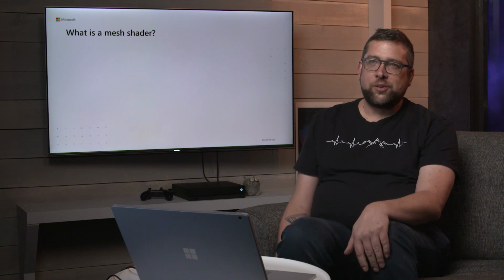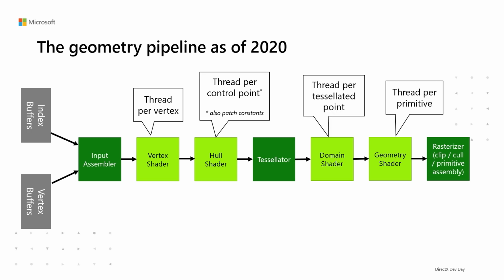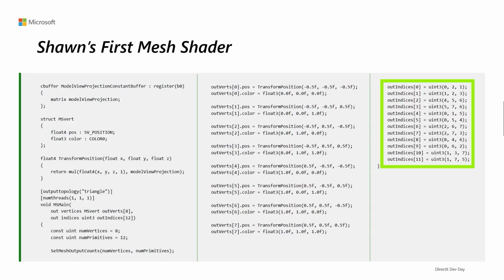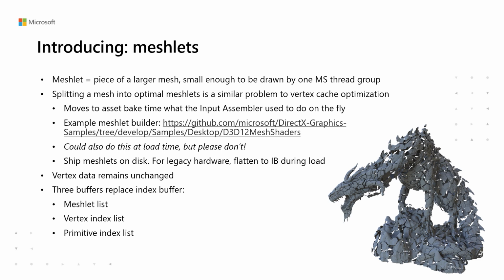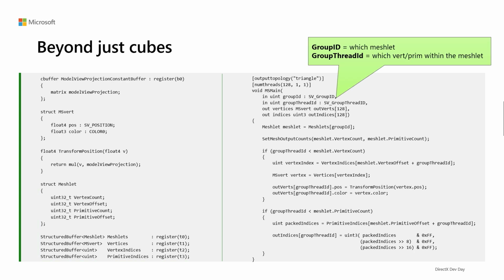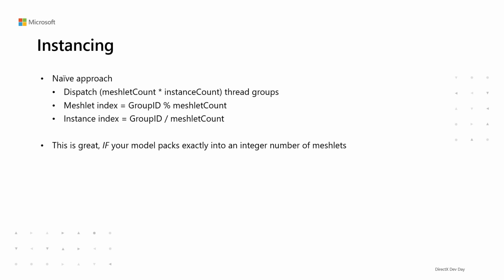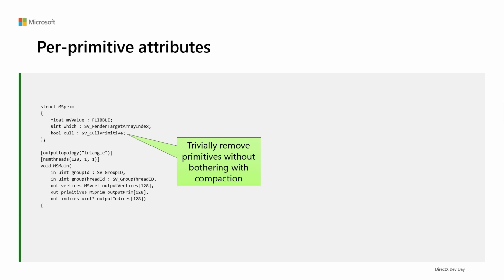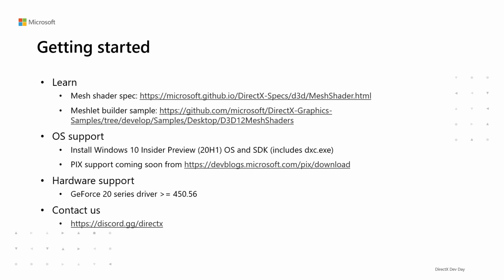Reinventing the geometry pipeline: Mesh Shaders in DirectX 12 | Game Stack Live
The trusty vertex shader has served us well over the last 20 years, but the time has come to take the next step in technological innovation. Mesh shaders apply the full power of generalized GPU compute to the geometry processing pipeline, unlocking a new level of flexibility and performance. In this video, you will learn the basics of Mesh Shaders in DirectX 12 and how to get started using these exciting new capabilities.